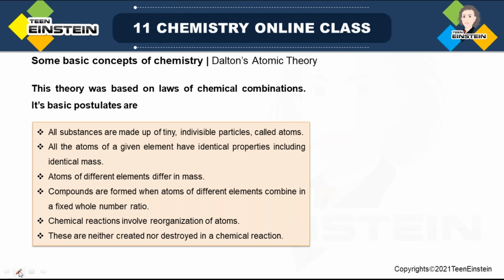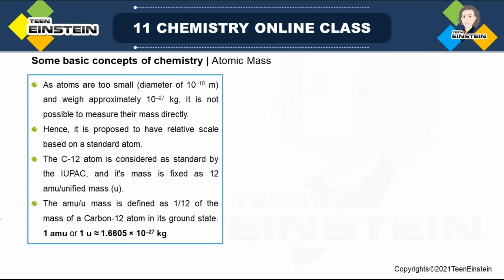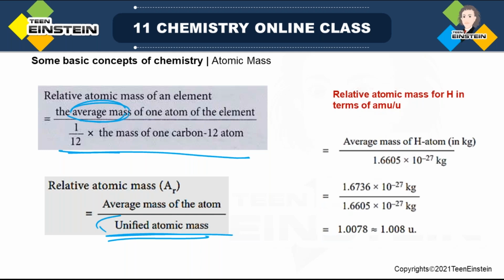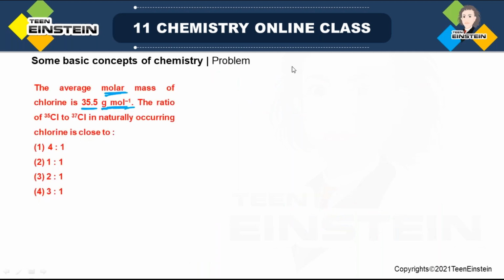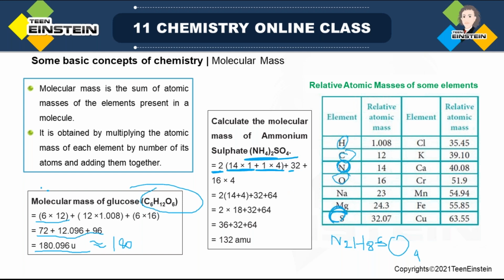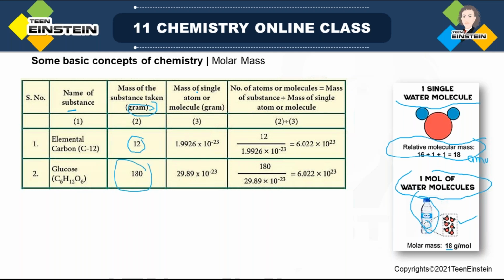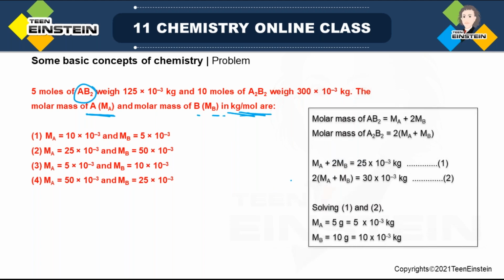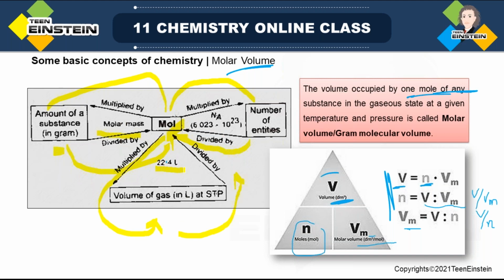TeenEinstein | Dalton’s Atomic Theory| Average |Atomic Mass| Molecular Mass| Molar mass| Volume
element and Compound
mixture and its types
inorganic and Organic compounds
prefixes used in the SI System
scientific Notation
calculations using Scientific notation
significant Figures
precision and Accuracy
dimensional Analysis
problem on Law of Conservation of Mass
law of Definite Proportions
problem on Law of Definite Proportions
law of Multiple Proportions
problem on Law of Multiple Proportions
law of Reciprocal proportions
problem on Law of Reciprocal proportions
Gay-Lussac’s Law of Gaseous Volume
problem on Gay-Lussac’s Law of Gaseous Volume
concept of Mole
Avogadro’s Law
problem on Avogadro’s Law
Dalton’s Atomic Theory
limitations of Dalton’s Atomic Theory,
atomic Mass,
average Atomic Mass,
molecular Mass,
molar mass,
molar Volume
percentage Composition,
Empirical and Molecular Formula,
Empirical Formula from Percentage Composition
Gram Equivalent concept
variable equivalent weight
Terms used in volumetric calculations
stoichiometric Calculations
limiting Reagents
iitjee previous question papers with solutions
ap-chemistry
stem Tutoring
neet chemistry
cbse chemistry
ncert chemistry
iitjee chemistry
neet equilibrium
neet redox reactions
neet hydrogen
neet the s-block elements
neet hydrocarbons
cbse equilibrium
cbse redox reactions
cbse hydrogen
cbse the s-block elements
cbse hydrocarbons
ncert equilibrium
ncert redox reactions
ncert hydrogen
ncert the s-block elements
ncert hydrocarbons
iitjee equilibrium
iitjee redox reactions
iitjee hydrogen
iitjee the s-block elements
iitjee hydrocarbons